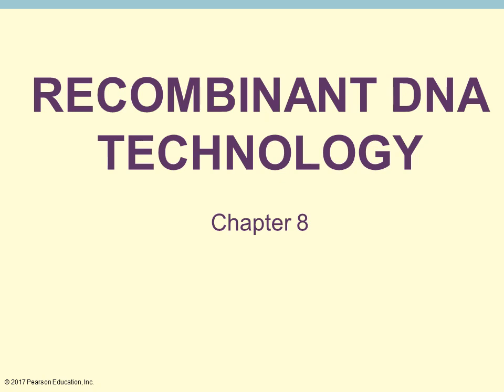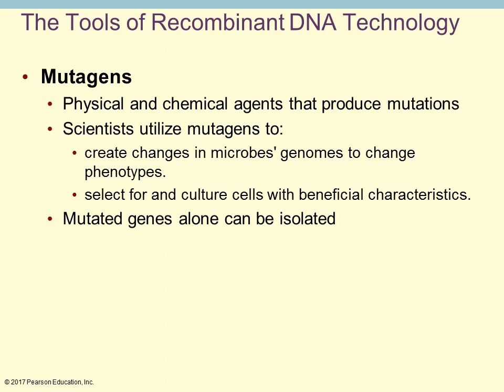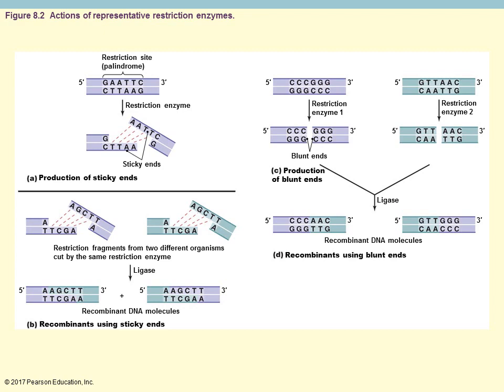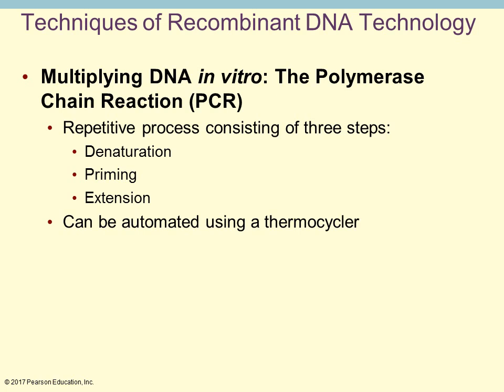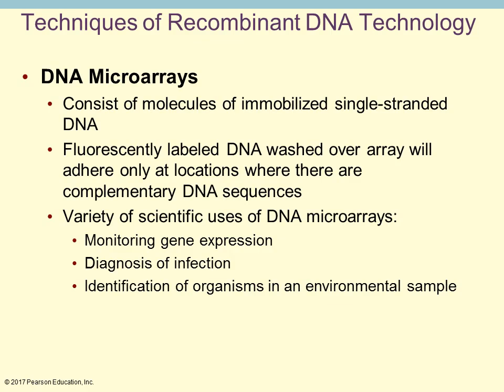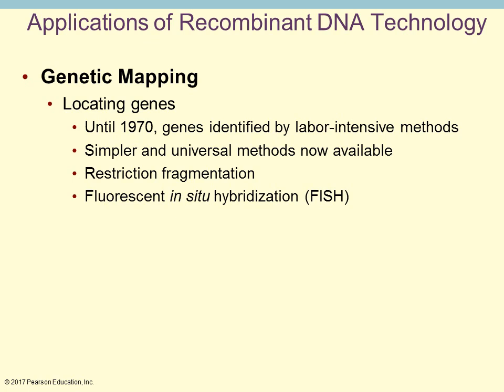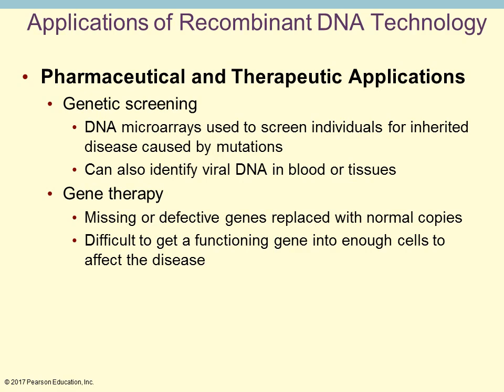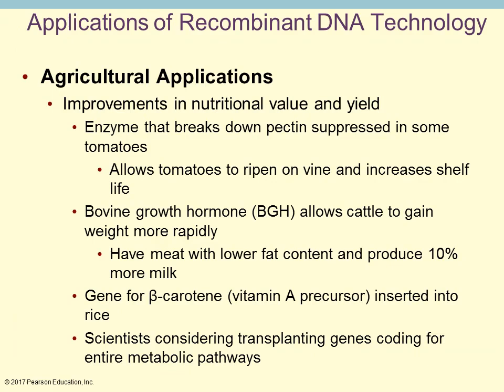2420 Chapter 8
Learn about recombinant DNA technology.